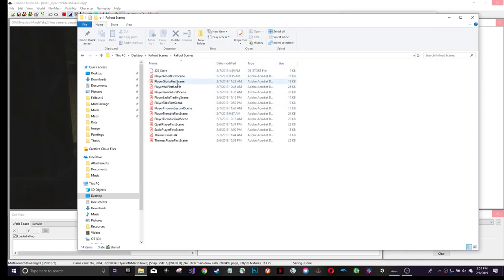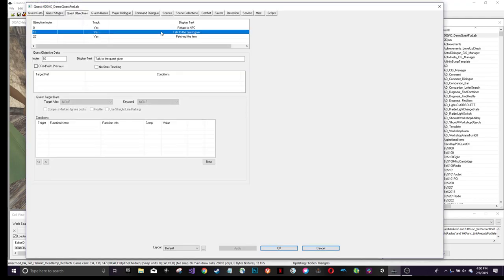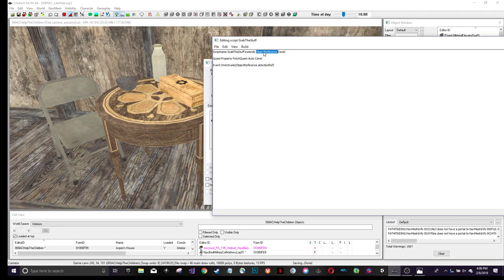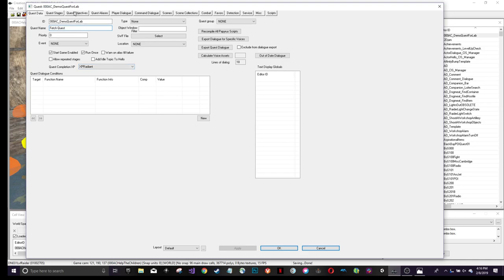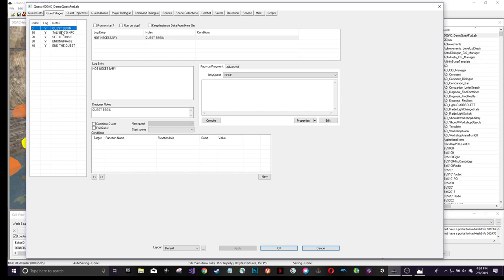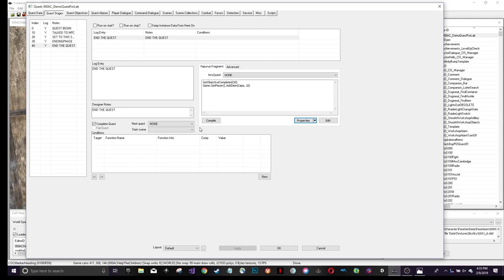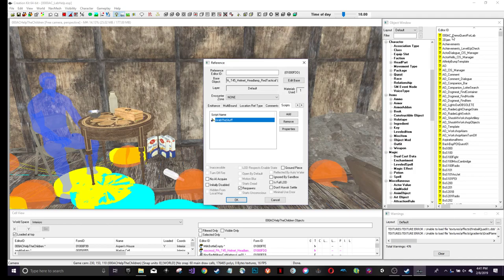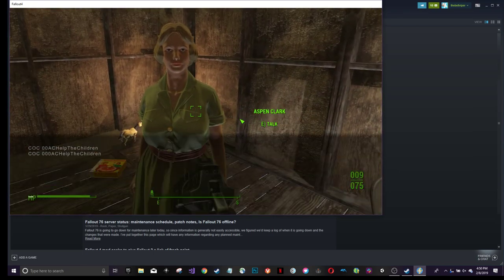Fallout 4 Creation Kit Tutorial - Papyrus Scripts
Continuation of Fallout 4 basics lectures at SMU Guildhall.

Lecturer: Aspen Clark  Level Designer    aspenclark.com

I DO NOT OWN THE ASSETS IN THIS VIDEO. ASSETS ARE PROPERTY OF BETHESDA.